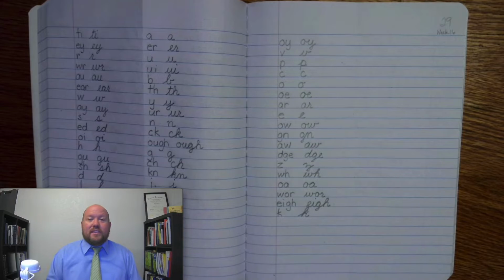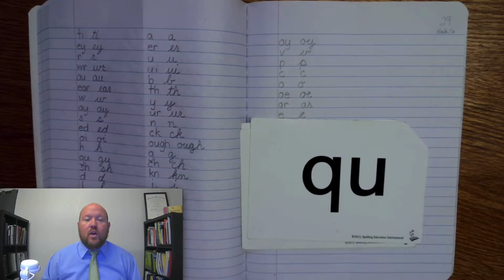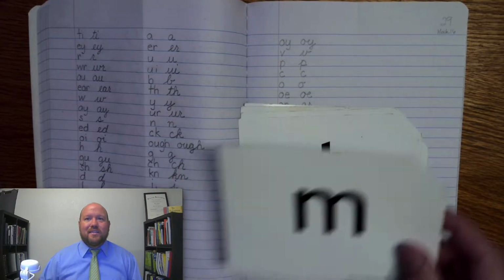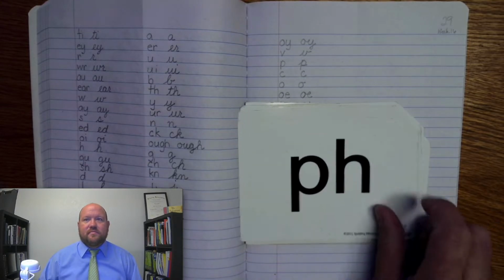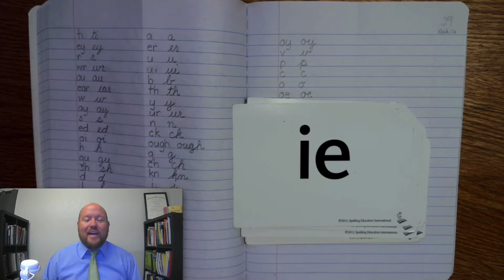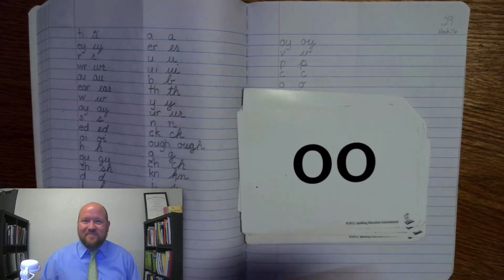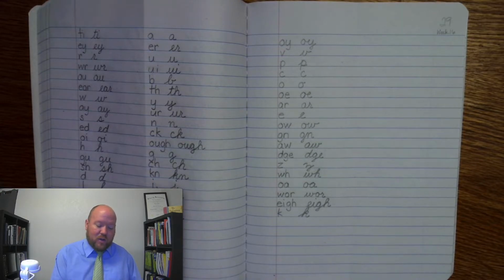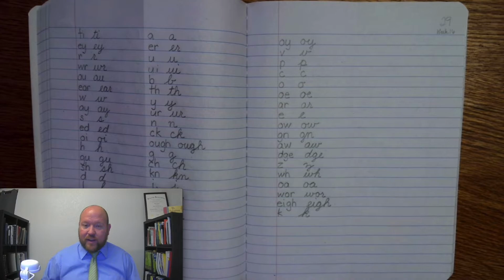5th-Grade Spelling - Week 16 Day 4 - Phonograms